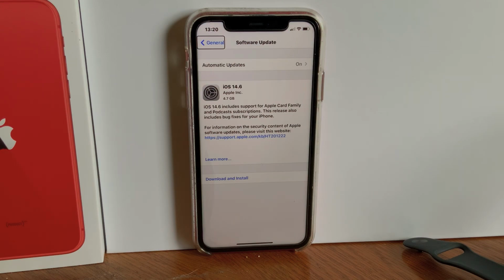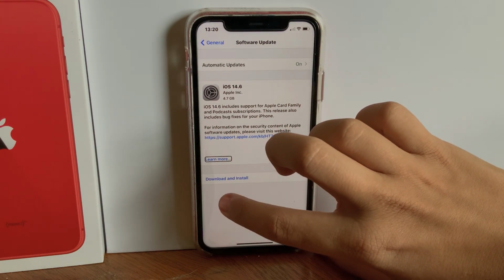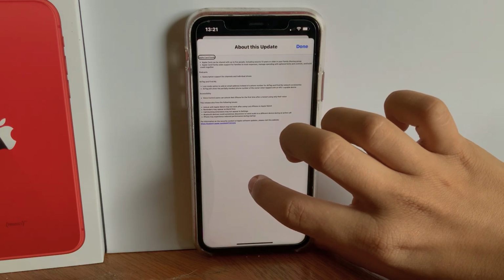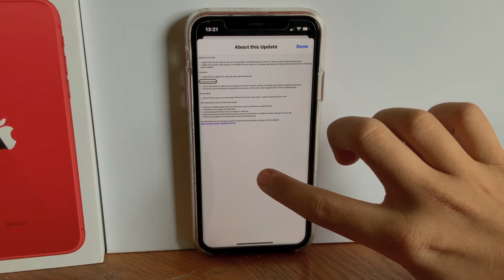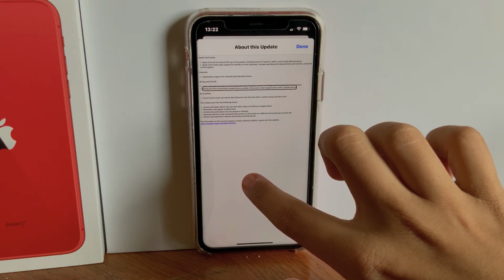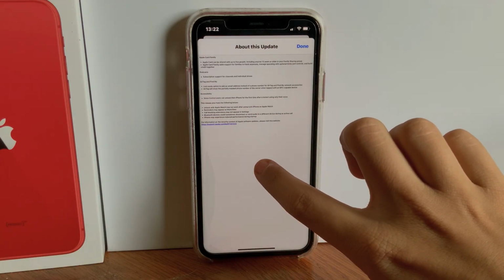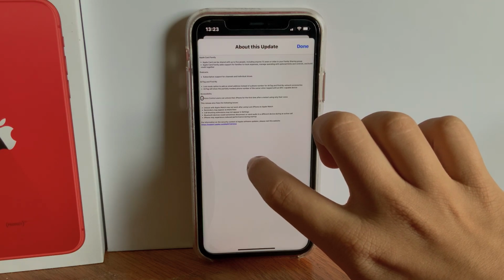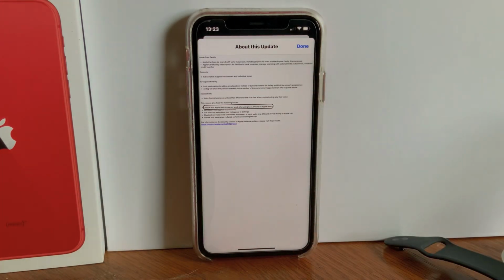iOS 14.6 RC released. What’s new?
So, Apple released iOS 14.6 release candidate today. In this video I dive through the list of what’s new in this update, I also include voiceover for my audience that is visually impaired.
Hope you enjoy this video, and if you got any tips please leave them in the comment section down below.